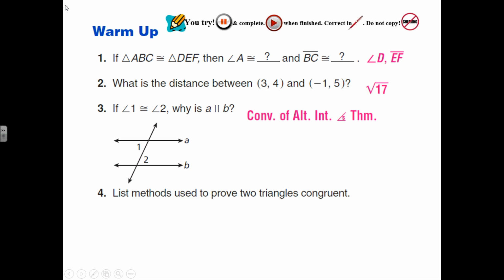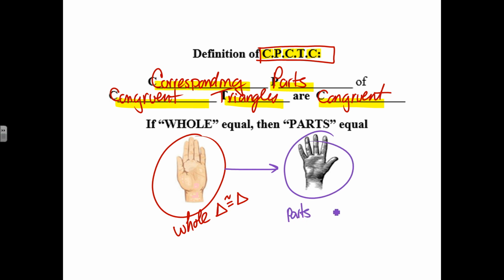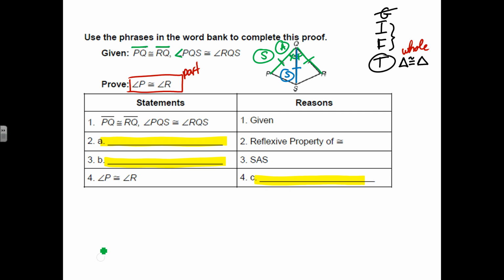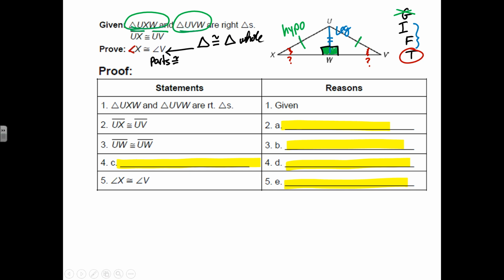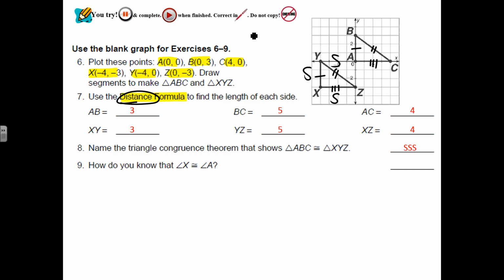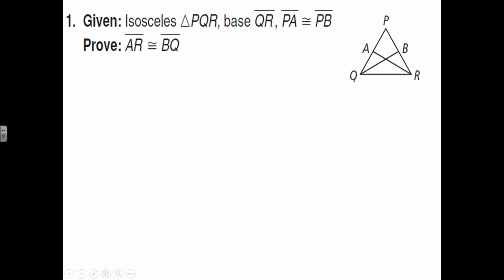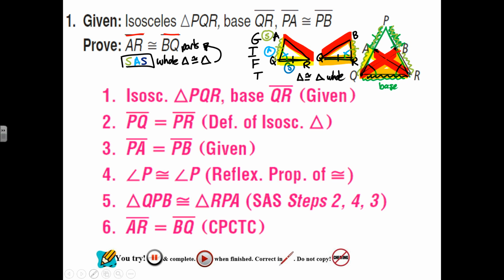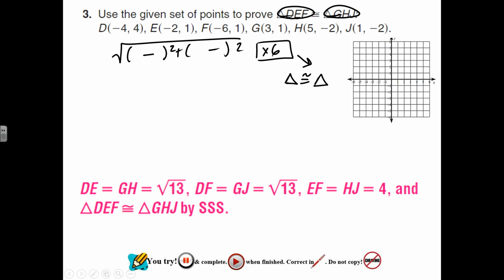Unit 4 Day 3 Miss Way's Lecture